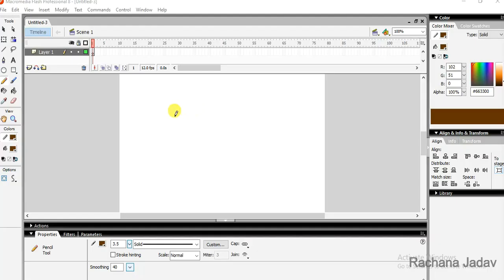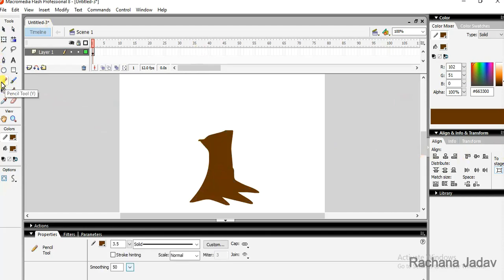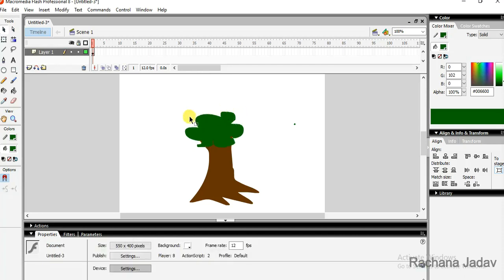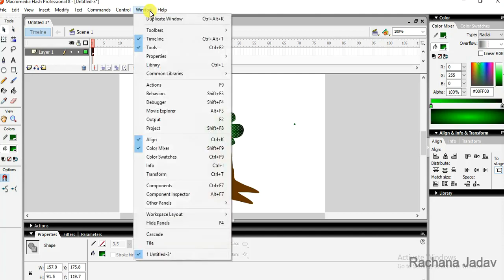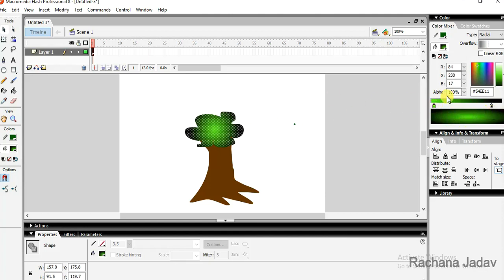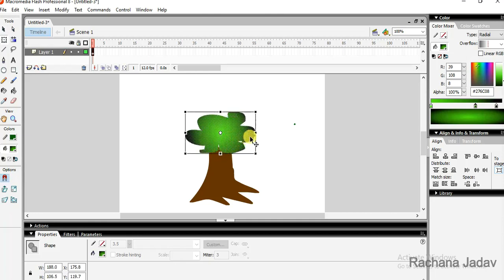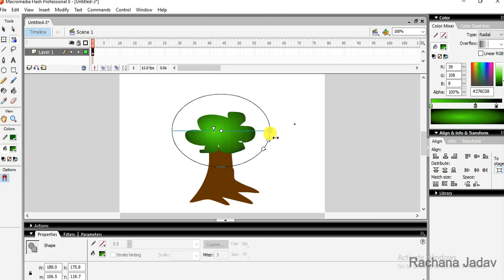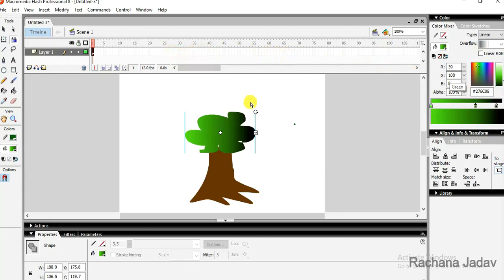Gradient fill to Shapes or Objects in Flash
In this video we are going to see how to apply gradient fill in an object. Gradient means filling colour in an object from light to dark that basically gives shade to an object or a colour formed by mixing of two or more colours in an object. There are two types of Gradient Linear and Radial. Linear gradient changes colour from the starting point to the end point in a straight line while Radial gradient changes colour in a circular outward direction starting from the focal point.